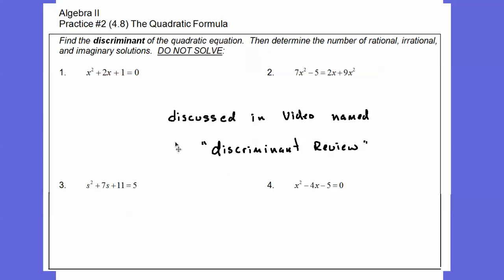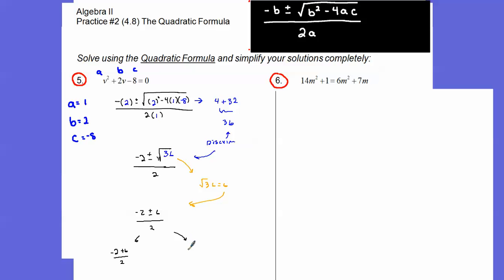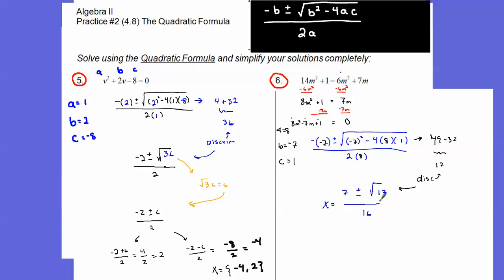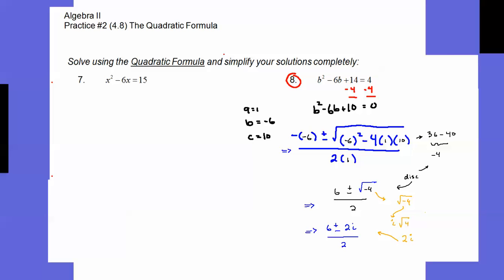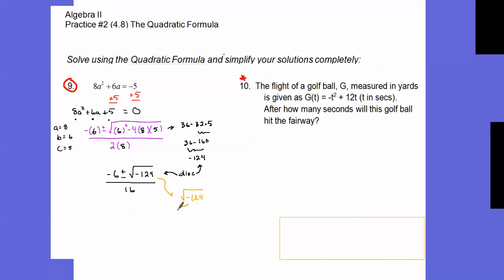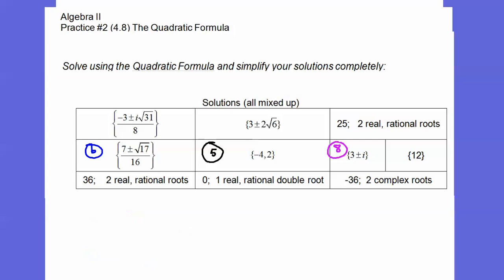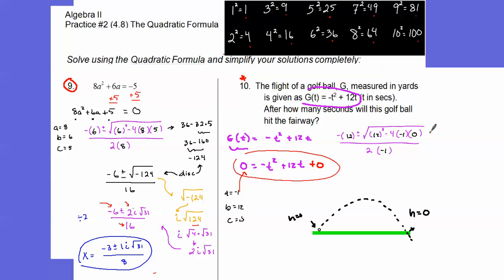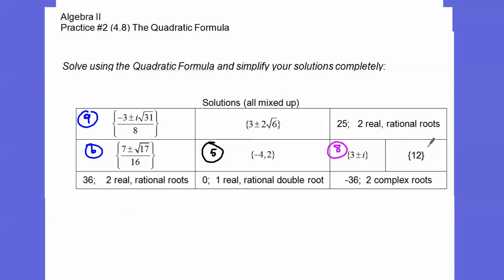Quadratic Formula Review